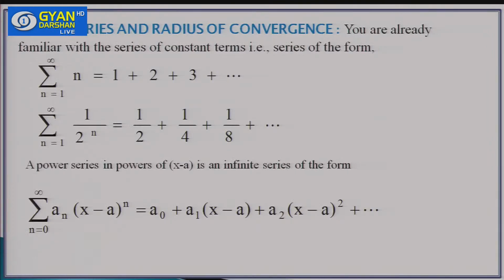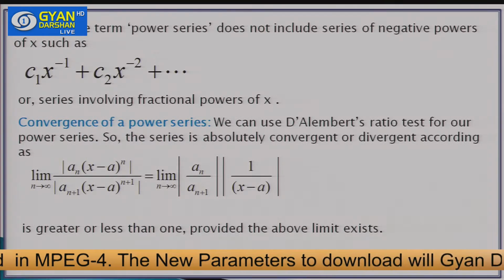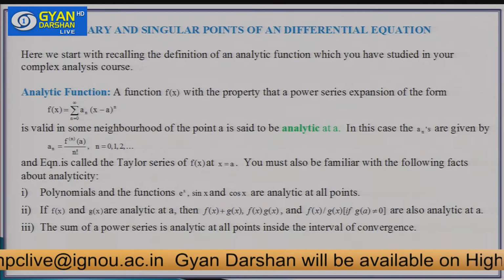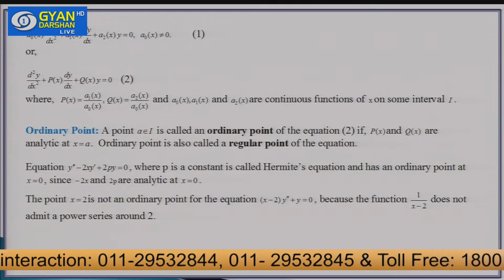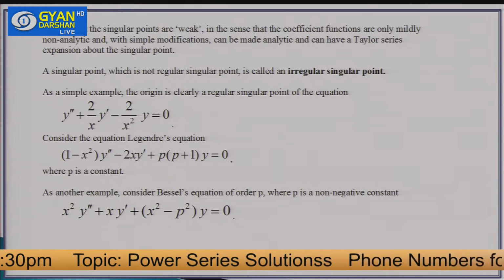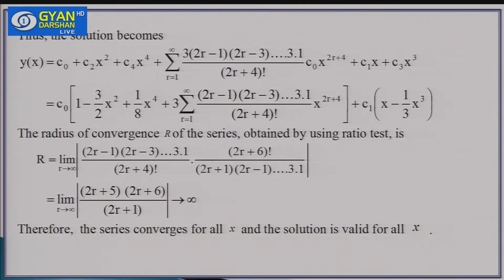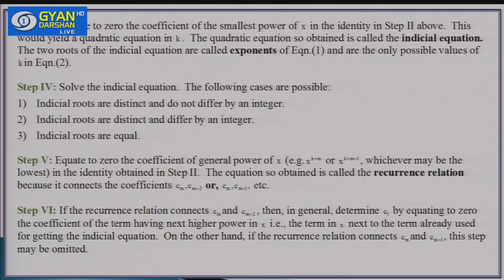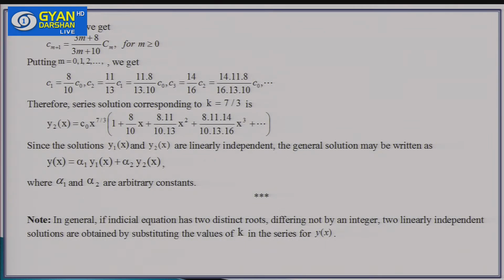Power Series Solutions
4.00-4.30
Expert: Dr. Suvankar Biswas
School: School of Sconces (SOS)
Programme: MSc (Mathematics with Applications in Computer Science) MSCMACS
Course Code: MMT-007